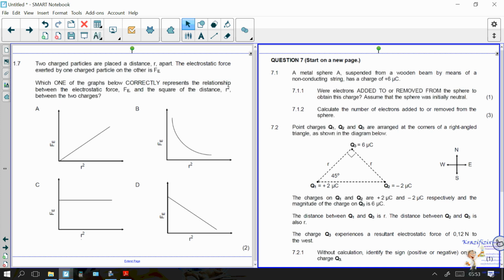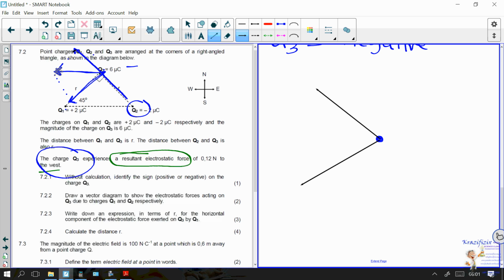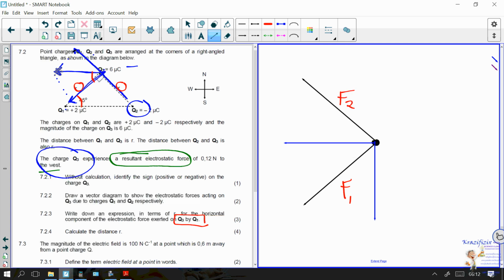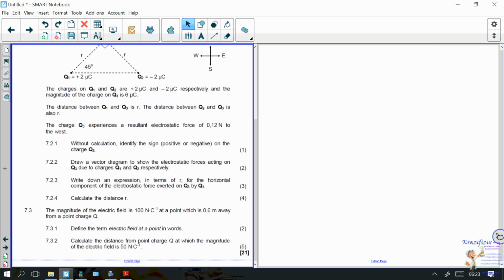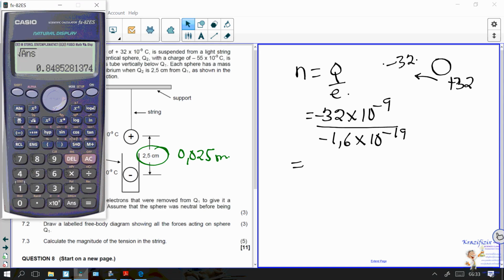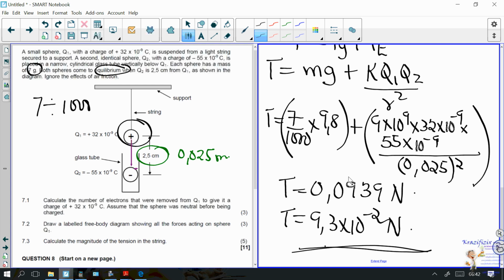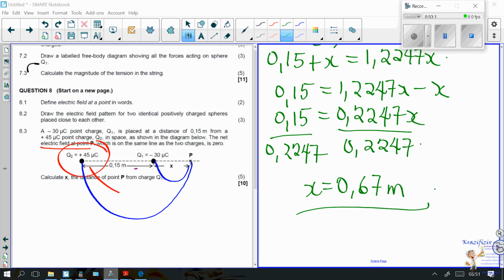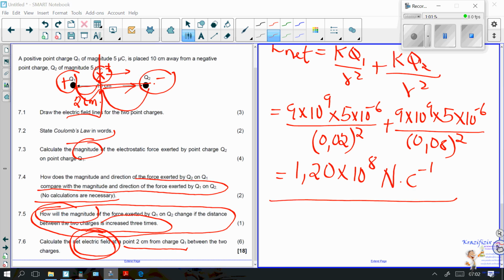KRAZIFIZIX ELECTROSTATICS 3